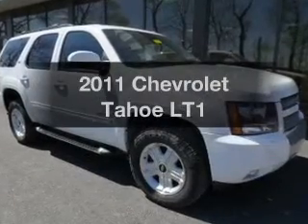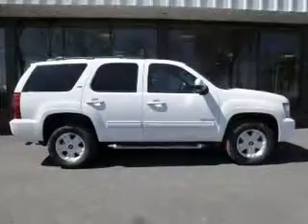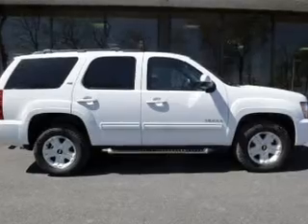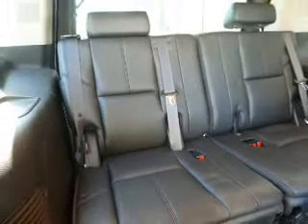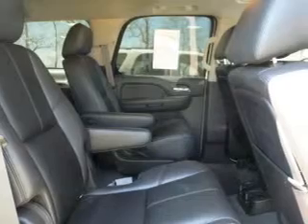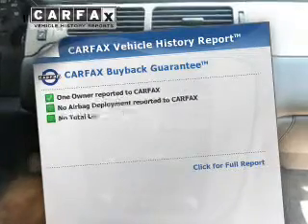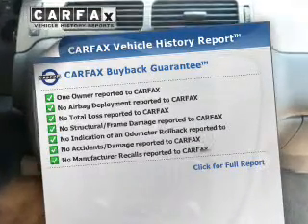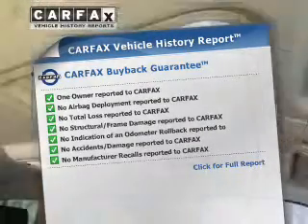2011 Chevrolet Tahoe - Easton PA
Phone:
Year: 2011
Make: Chevrolet
Model: Tahoe
Trim: LT1
Engine: 5.3 liter 8 cylinder 16 valve MPFI OHV Flexible Fuel
Transmission: 6-Speed Automatic
Color: White
Mileage: 29773
Address:
3810 Hecktown Rd.Route 33
Route 33